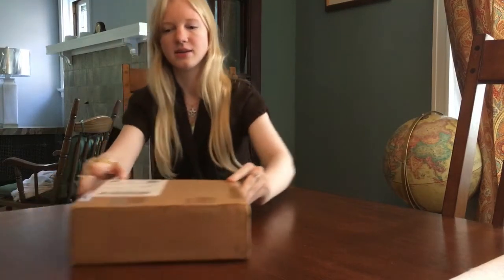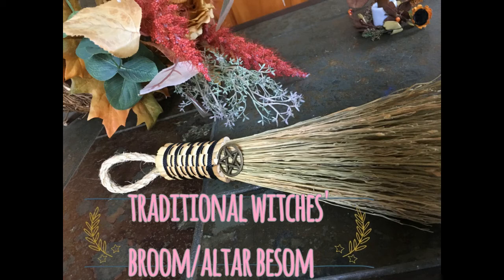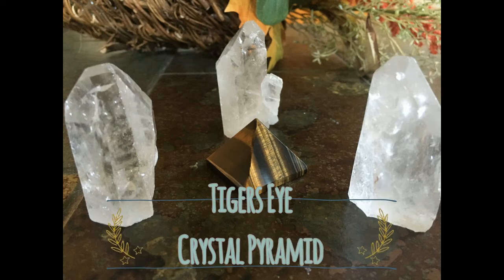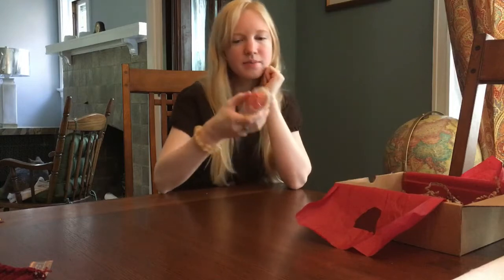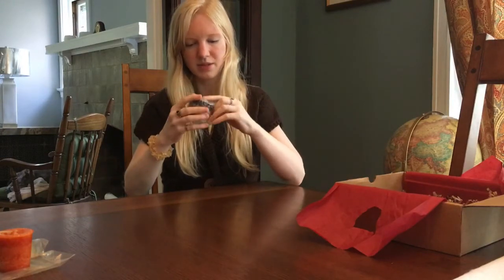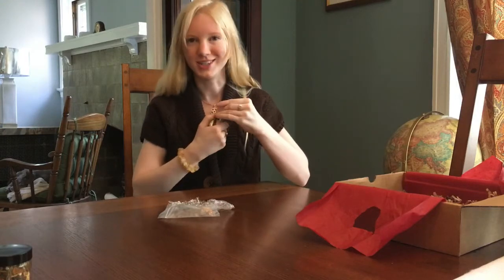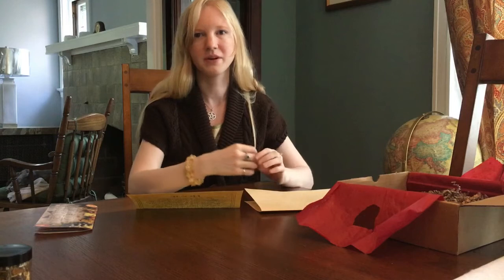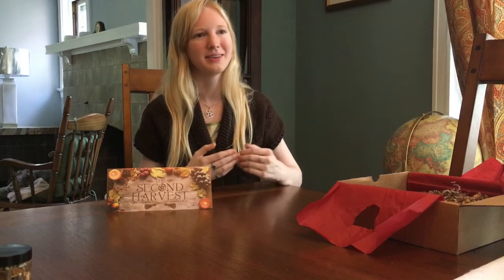Mabon Sabbat Box Unboxing 2017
Another wonderful box from the people at Sabbat Box!!